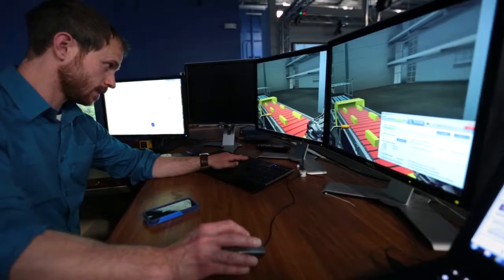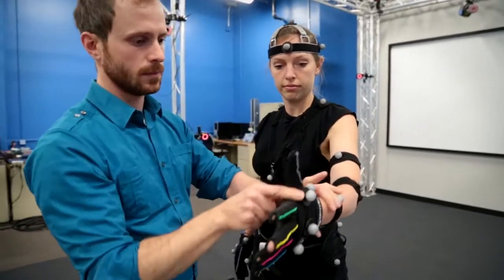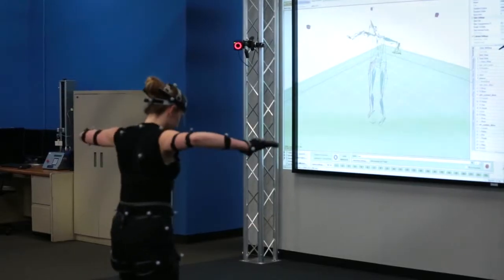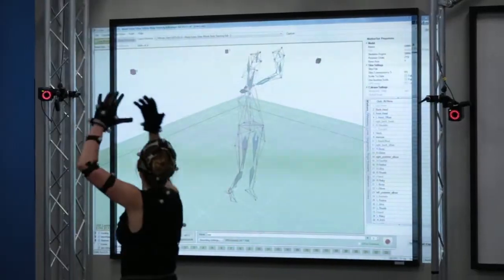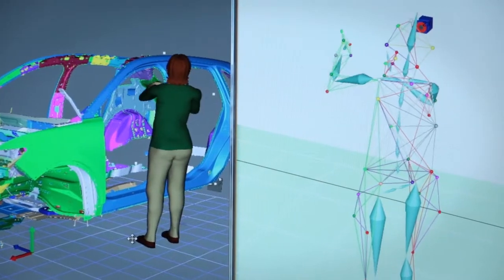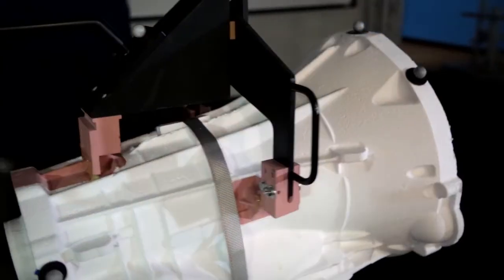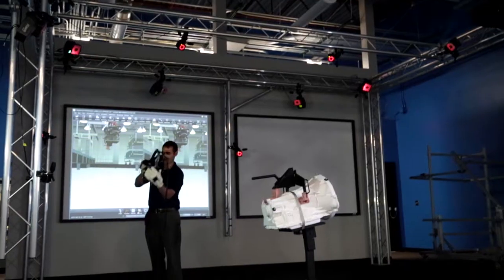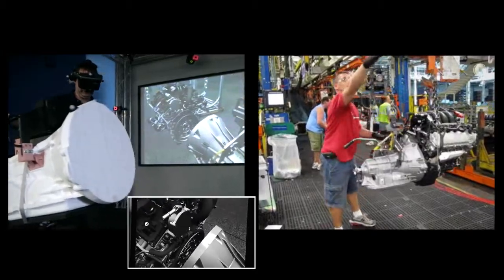Ford Virtual Manufacturing Feature Story | AutoMotoTV